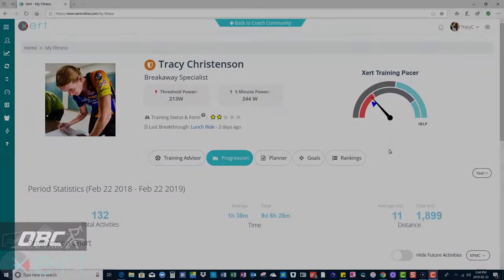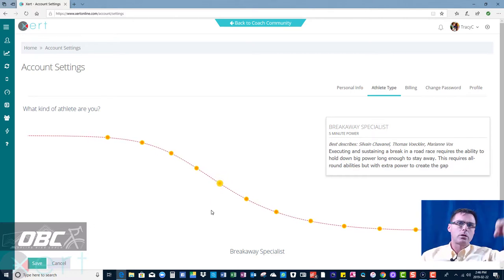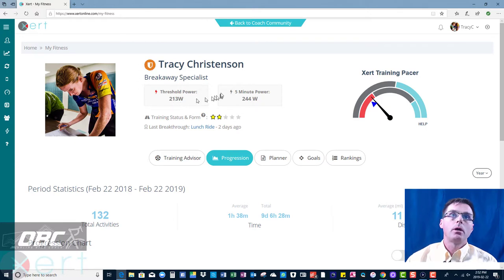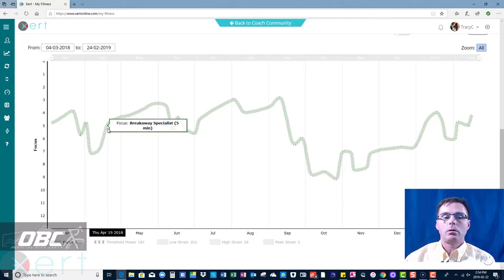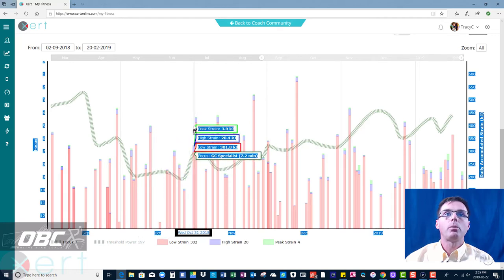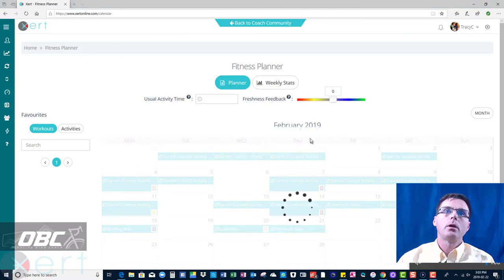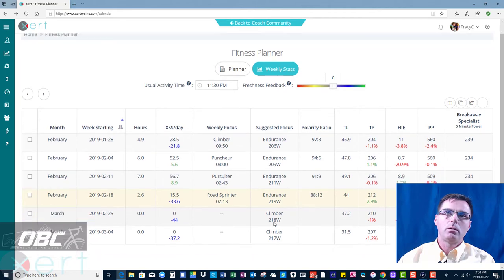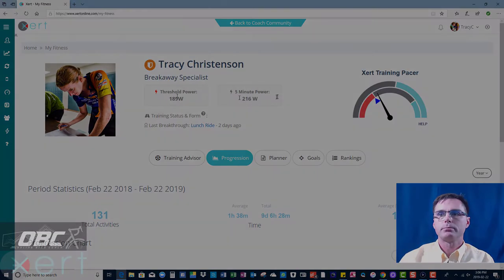Xert FOCUS Video Feb 2019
The Xert FOCUS feature is a POWERFUL tool that can improve your fitness and help you both on the bike, and when planning your cycling season.